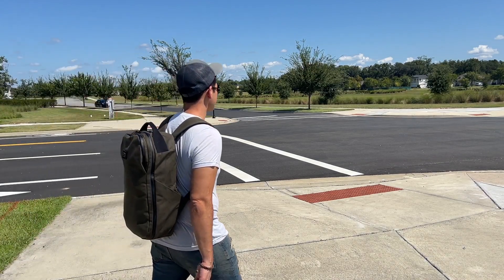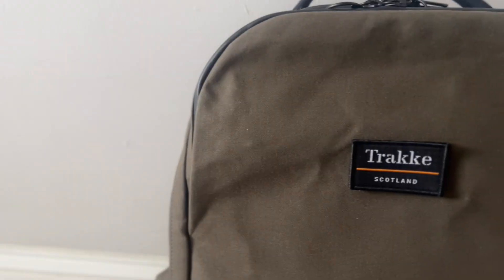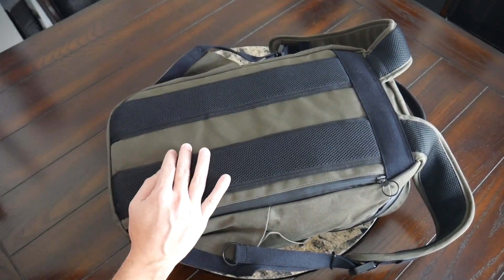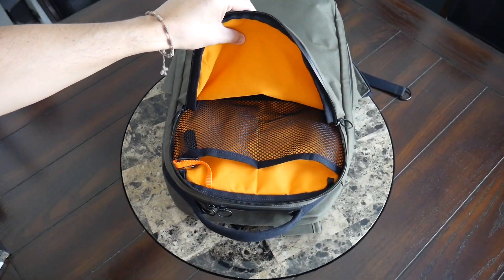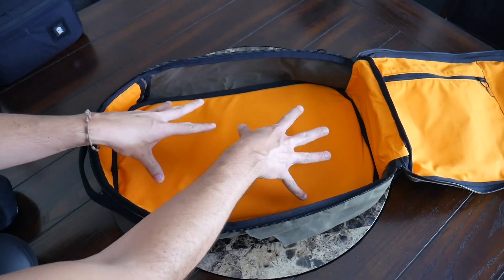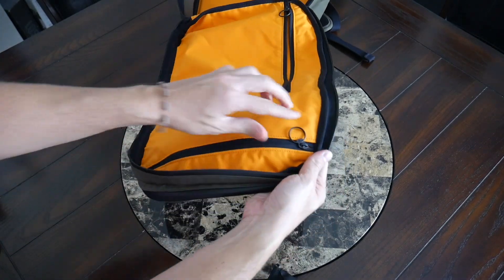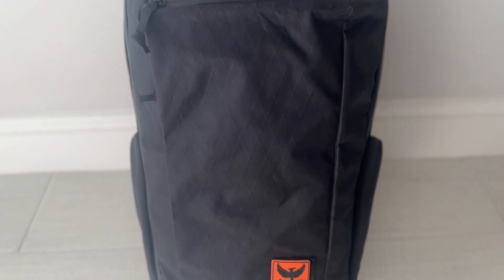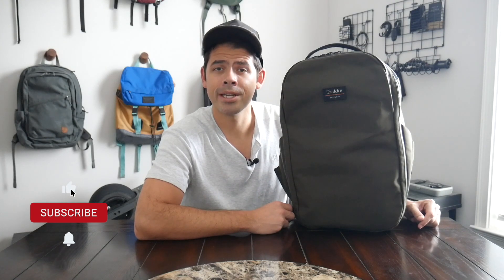Trakke Storr 2.0 25l Review - Heritage Minimal Travel Backpack! (Goruck and Evergoods Alternative)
Review of the Trakke Storr 2.0 (25L) which is a versatile heritage everyday carry / travel backpack that is made out of a rugged waxed canvas, has a comfortable harness system, plenty of space, and a nifty removable pouch that doubles as a sling bag.

What do you think of the updated Storr backpack? What is your favorite waxed canvas bag?

00:00 - Intro
01:02 - Aesthetic and materials
01:57 - Water bottle pockets and handles
03:05 - Wearing the bag
03:34 - Harness
05:11 - Quick access pockets
05:44 - Modular sling / pouch
07:31 - Laptop compartment
08:59 - Main compartment
12:44 - Pricing & Alternatives